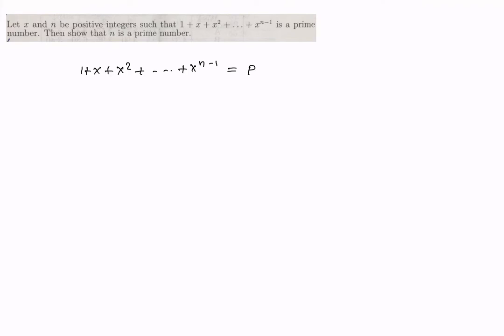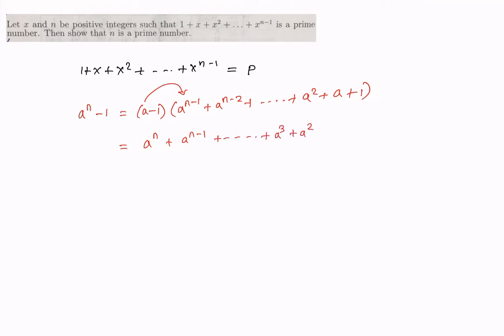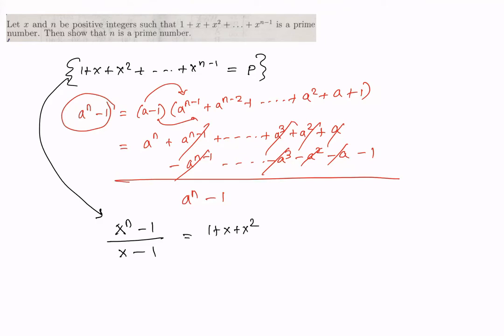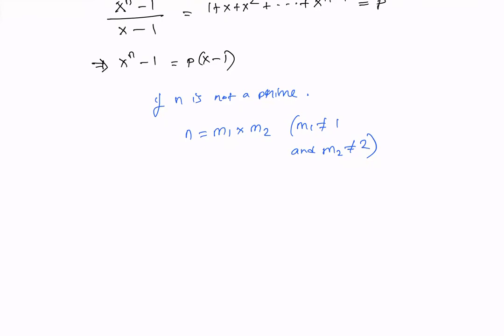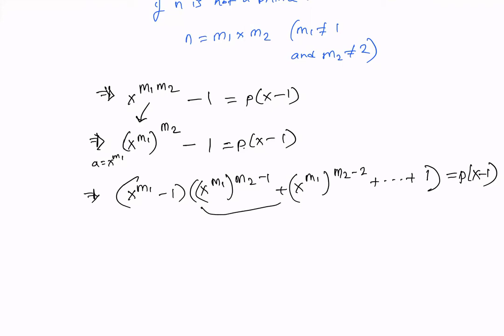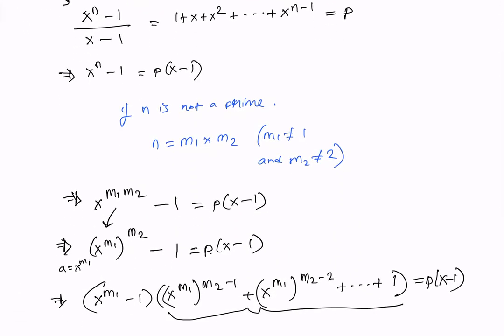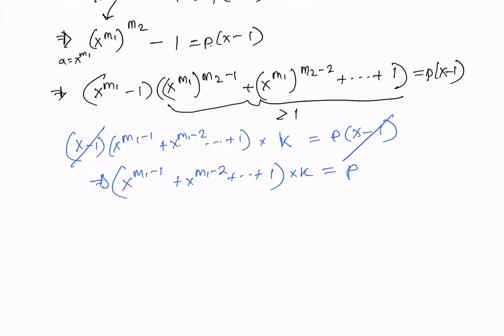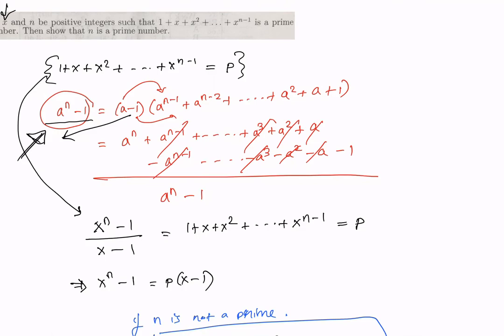ISI Entrance Solution || TOMATO Subjective Problem 11 || Number Theory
Number theory problem useful for ISI B.Stat B.Math Entrance, CMI Entrance and Math Olympiad

Typo: m_2 is not 1 (in the video m_2 is given not equal to 2). Also in one case instead of x, we said 'k'.

Happy learning!